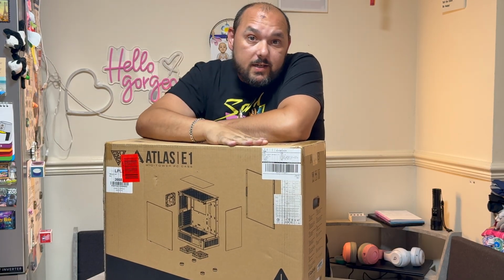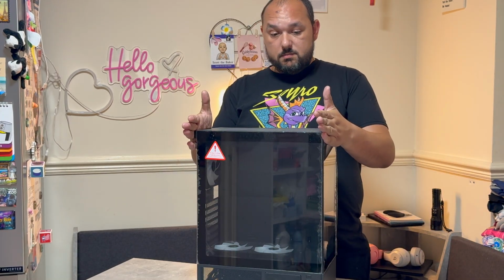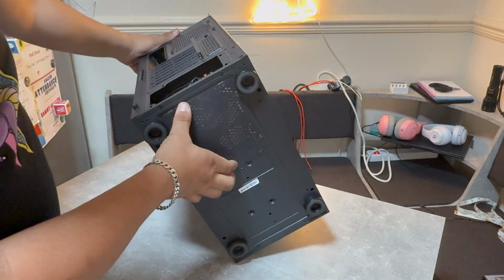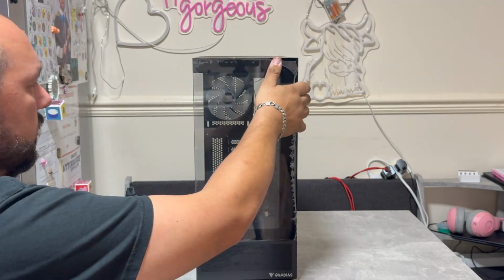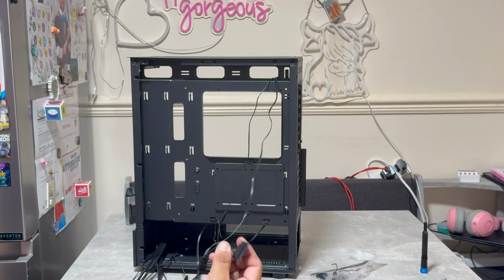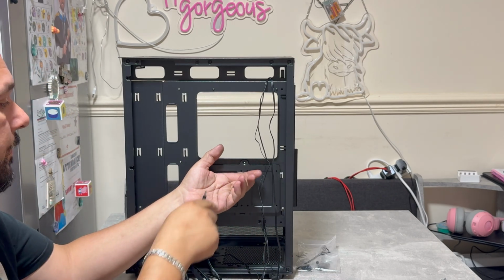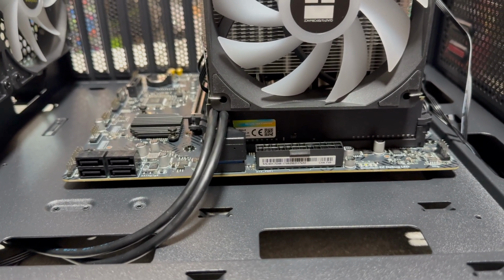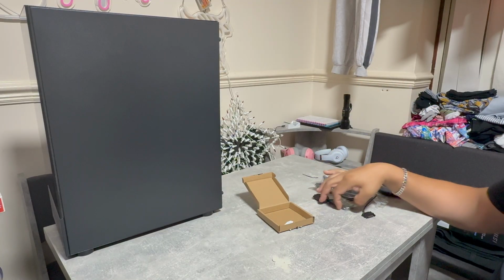Gamdiaz Atlas E1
Full build